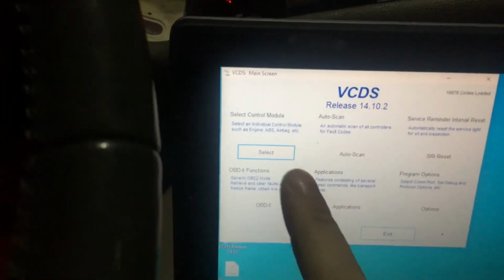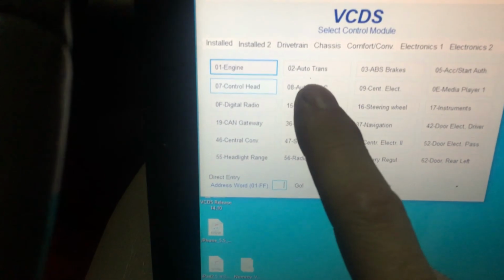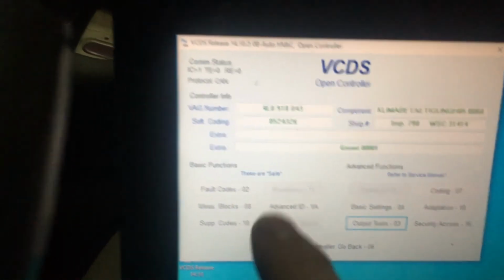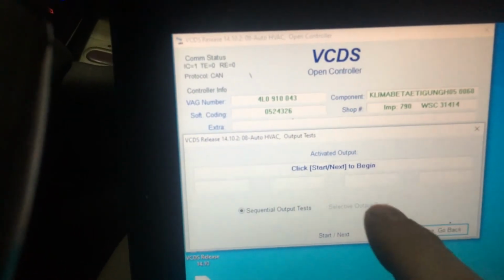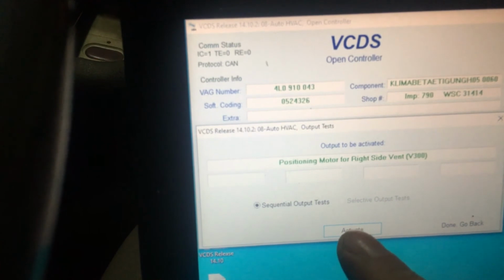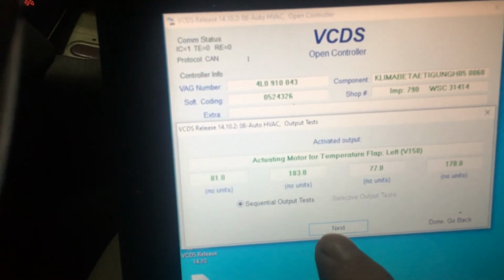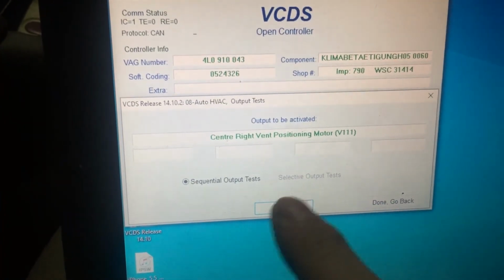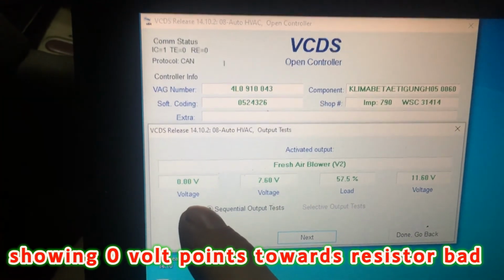Audi Q7 2007 Blower Motor or resistor bad not spinning testing with VCDS and voltmeter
Audi Q7 2007 Blower Motor or resistor bad not spinning testing with VCDS and voltmeter Volkswagen Touareg porsche cayenne
Blower Motor Resistor
The spline set is from amazon $14
TORX $10
Blower Motor
bob spurloc
spurlock